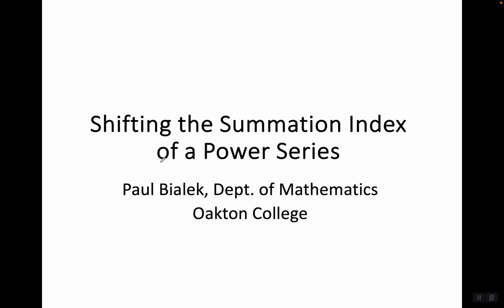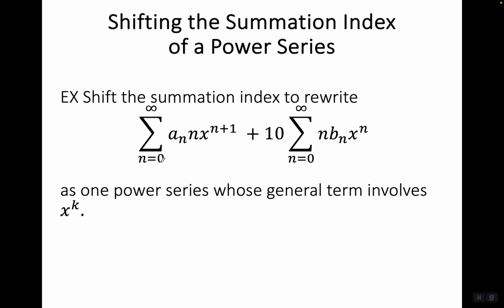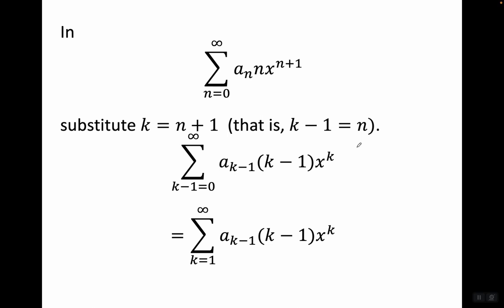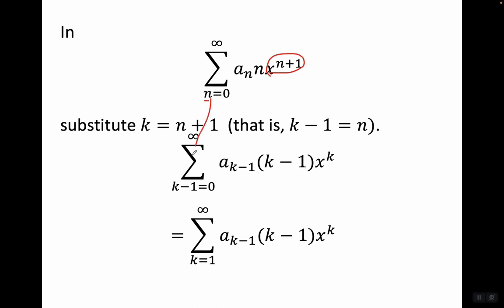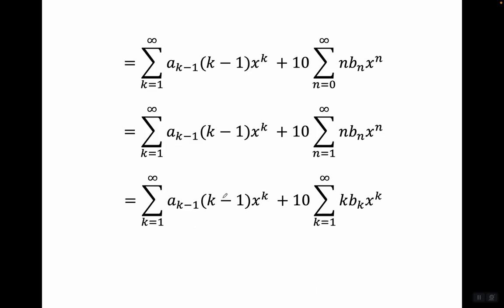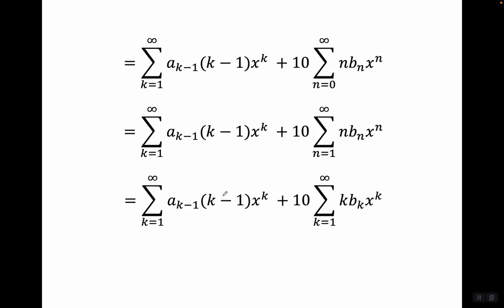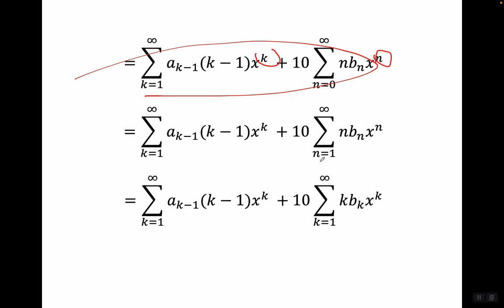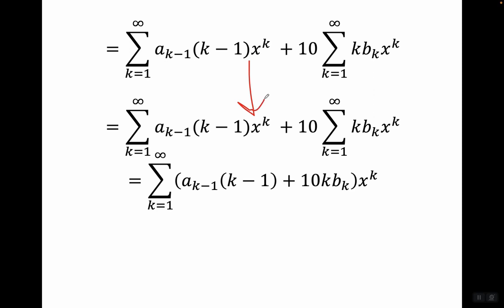Shifting the Summation Index of a Power Series